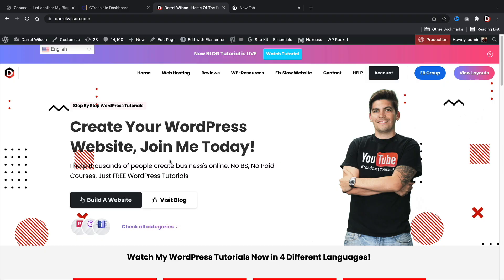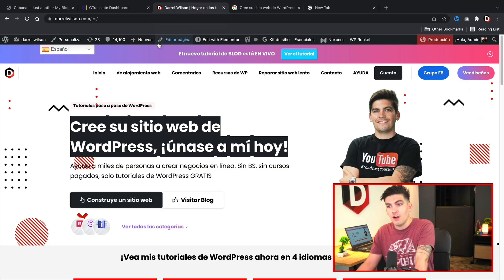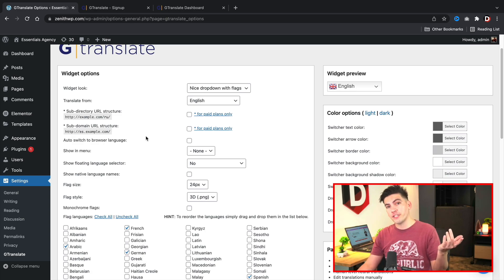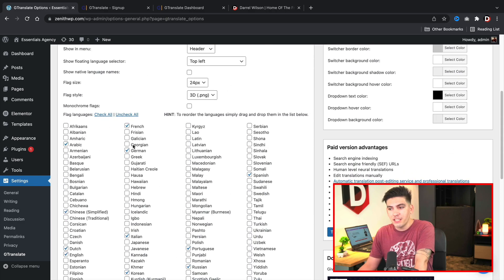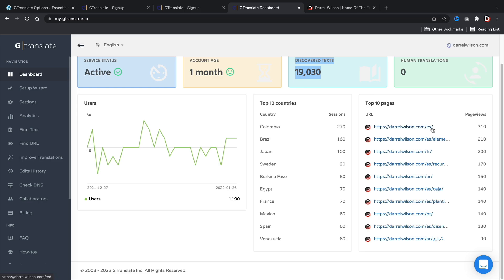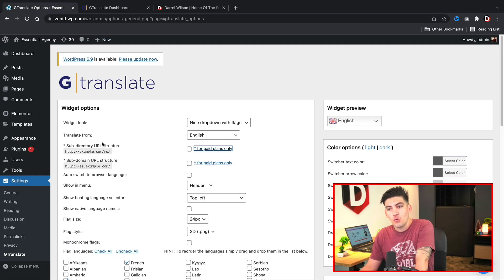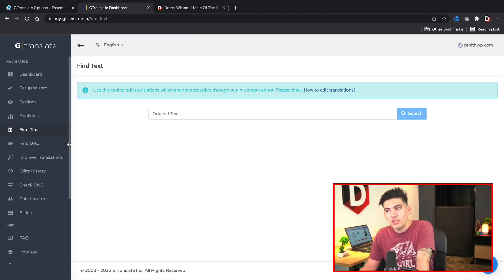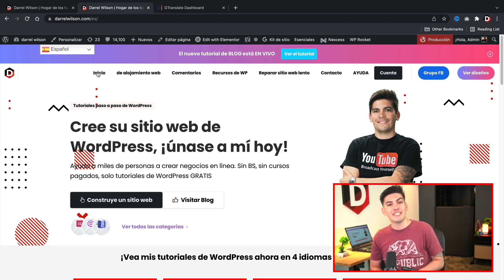How To Translate Your WordPress Website to Make it Multilingual (And Get More Traffic)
Checkout The MultiLingual Plugin For WordPress I Am Using On My

I think everyone should add this WordPress plugin on their website because you can create separate URLs and get more traffic from various regions that use different languages

I first use the free version of this plugin then I use the PRO version of the plugin. You don't need to purchase the PRO but it does offer some really cool features.

👉👉Important Links